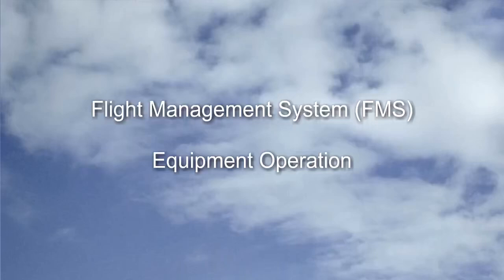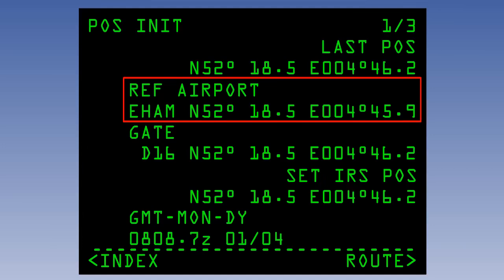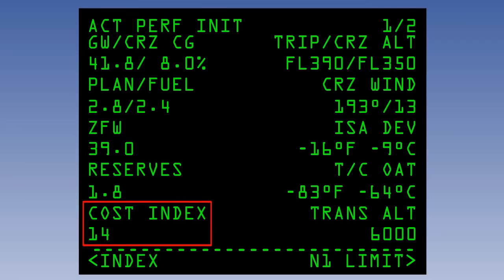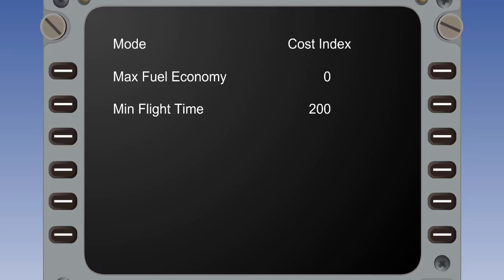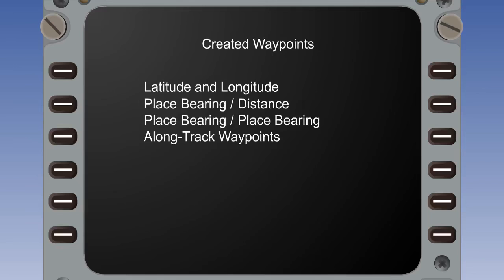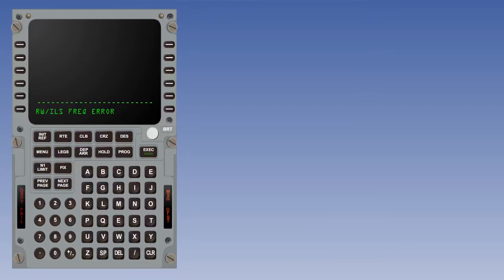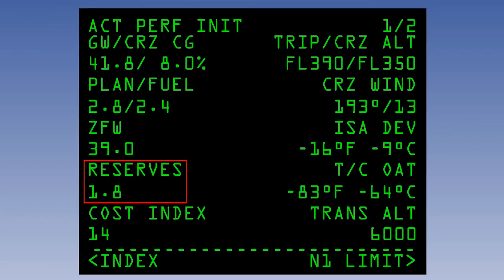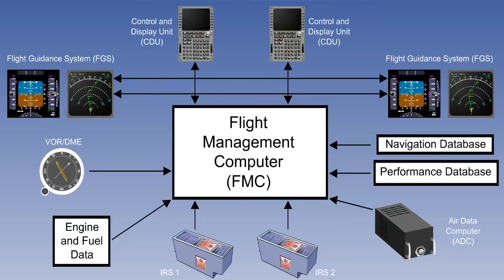ATPL Training Radio Navigation #23 Area Navigation Systems FMS Equipment Operation